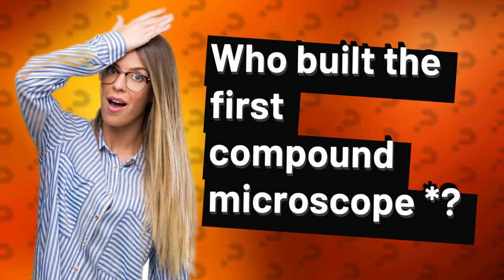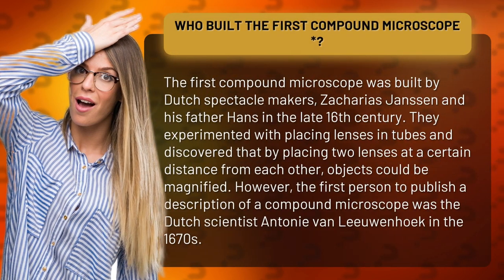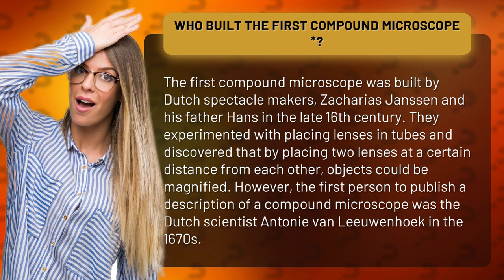Who built the first compound microscope *?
Discover the fascinating history behind the world's first compound microscope and the ingenious minds behind its creation! Join us as we delve into the story of Zacharias Janssen and his father Hans, the Dutch spectacle makers who revolutionized the world of science with their groundbreaking invention. Uncover the secrets of how two simple lenses changed the way we see the world forever, and learn about the pioneering scientist Antonie van Leeuwenhoek, who brought the compound microscope to the forefront of scientific discovery. Don't miss out on this captivating journey through the origins of one of the most important scientific instruments of all time!